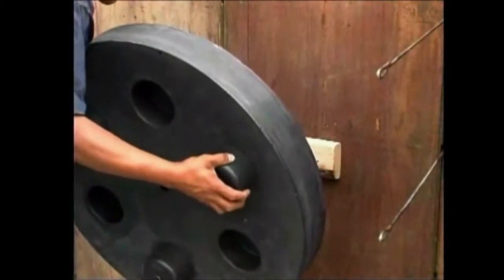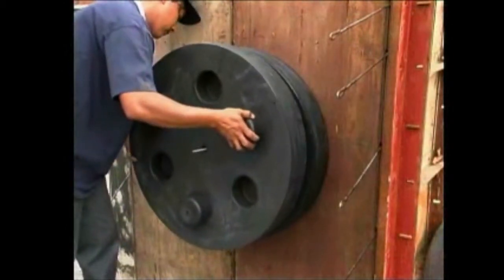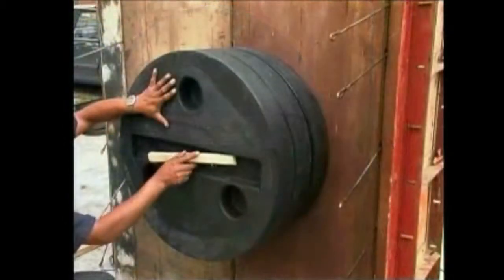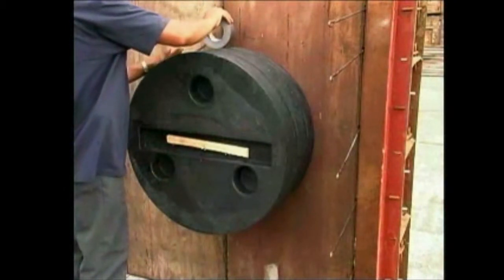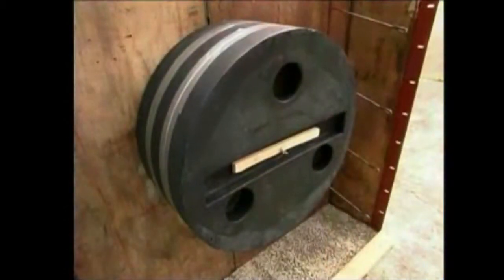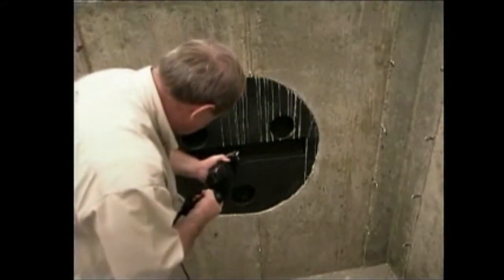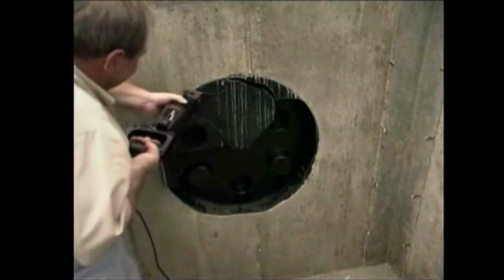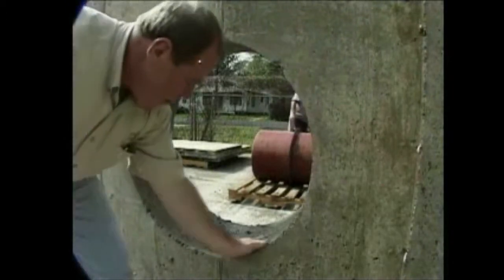Cell-Cast® Disk Installation Guide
This video is a helpful guide when installing Cell-Cast® Disk from Garlock.

Garlock is acknowledged as the global leader in high-performance fluid sealing products, committed to a culture of safety by making the world safer, sustainable and more reliable.

Globally, Garlock proudly serves processing industries including chemicals and petrochemicals, refining, pulp and paper, power generation, semiconductor, primary metals, food and pharmaceuticals, mining and original equipment manufacturers.